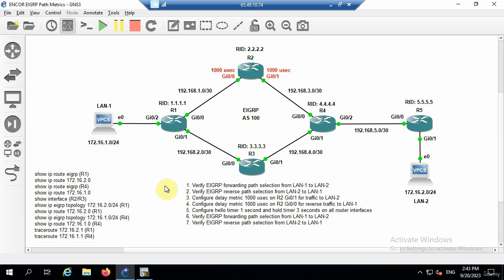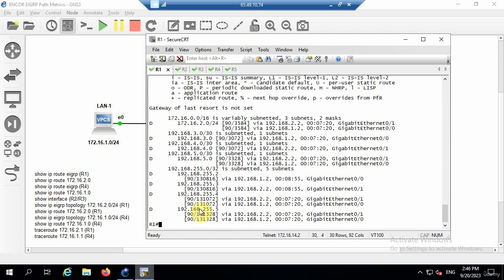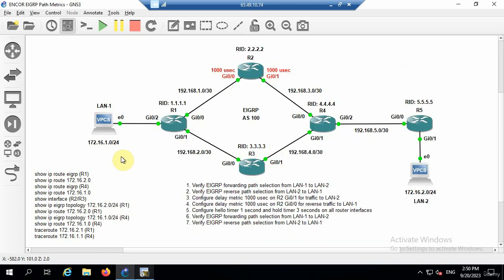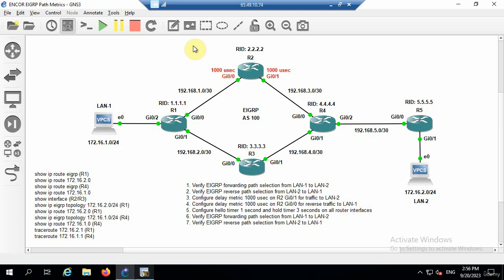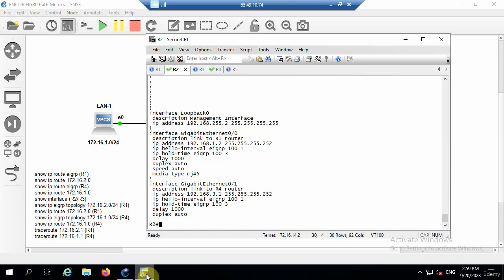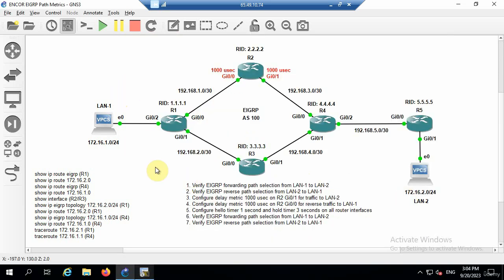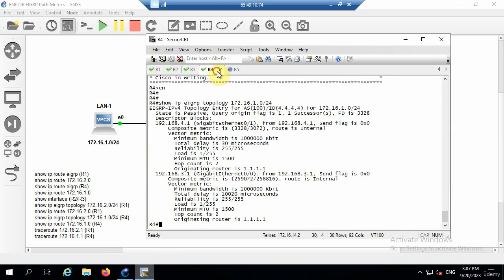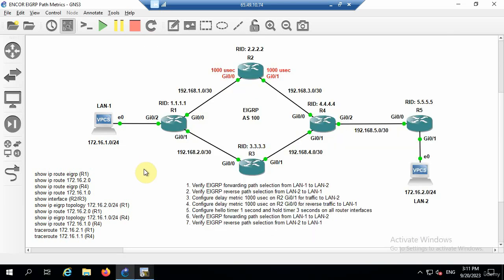CCNP -2024 - 9 EIGRP Path Metrics